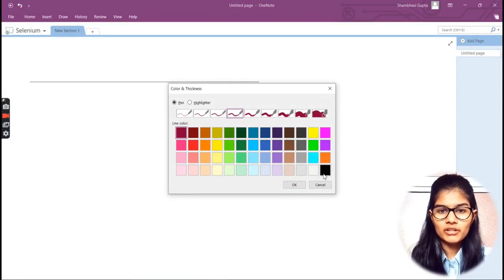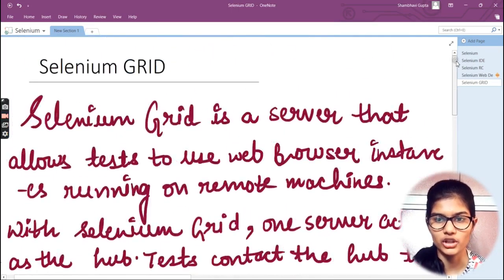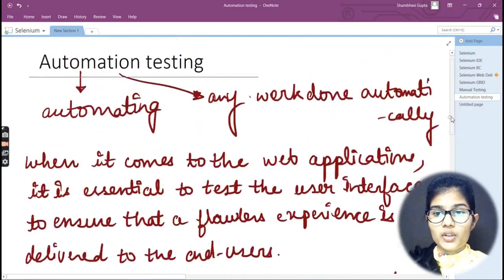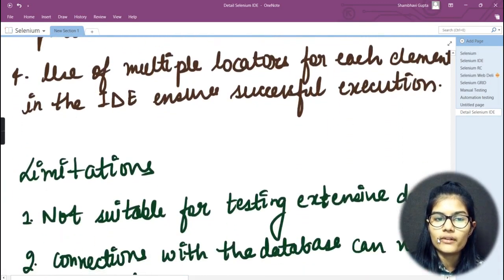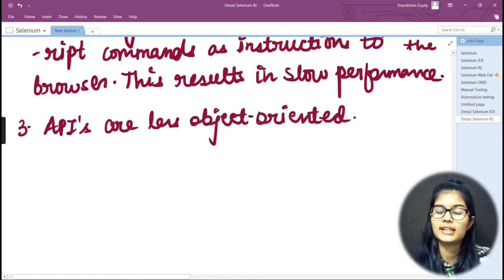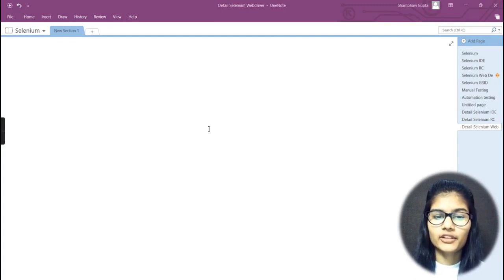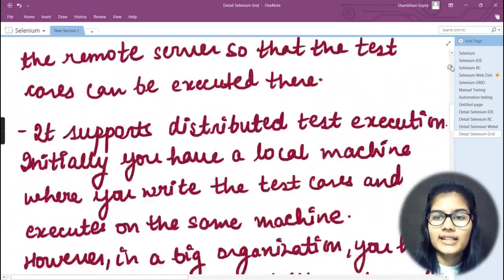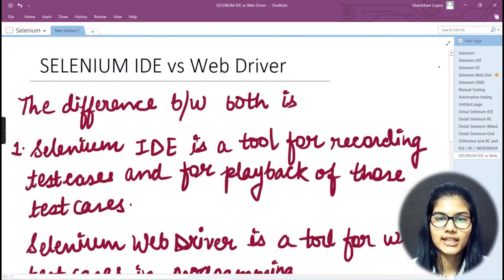Learn SELENIUM in 4 hours : Beginners level | Fun with data science | Selenium tutorial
Hey everyone, In this video I have covered Selenium basics for python in 4 hours